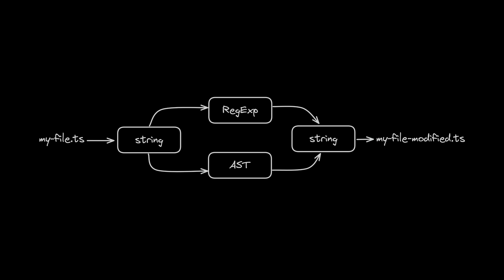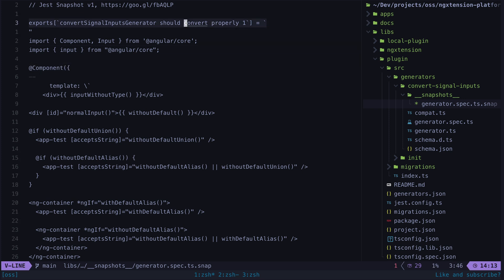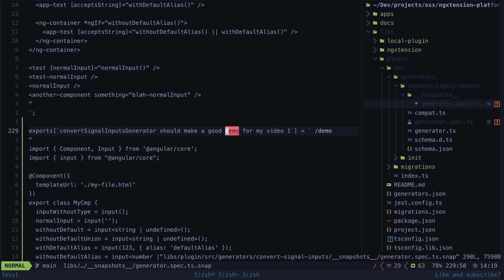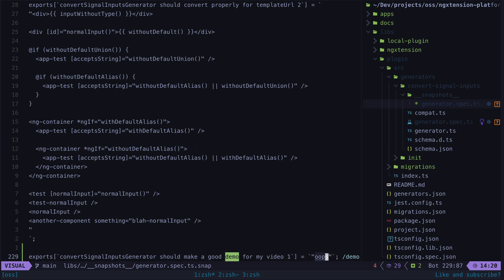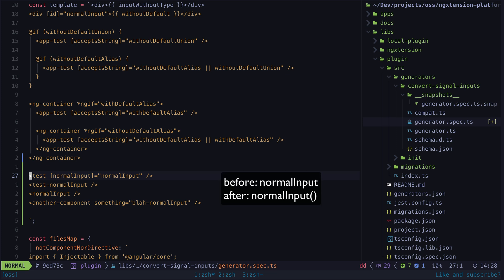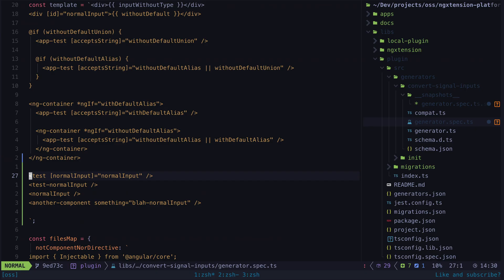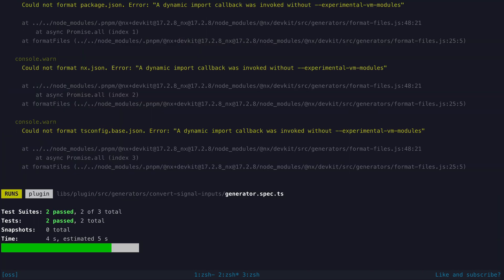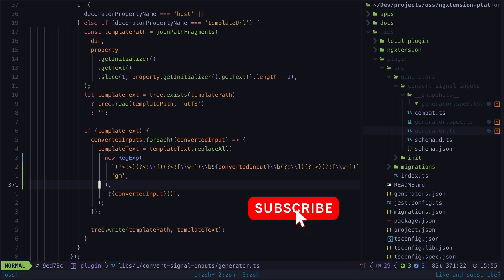I didn't know snapshot testing was a thing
I kept coming across the "toMatchSnapshot" matcher when working with Jest tests. This was a method I wasn't used to testing with so I decided to dig into it and find out how it works, and it's pretty great.

0:00 Introduction
0:56 Using snapshot tests
1:49 TDD with snapshot testing